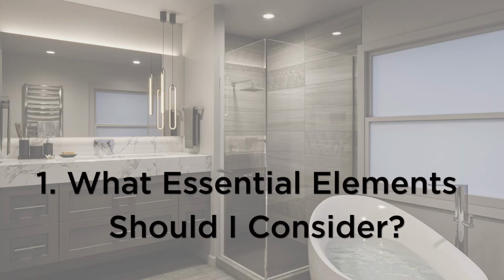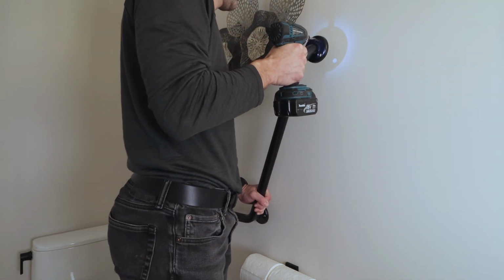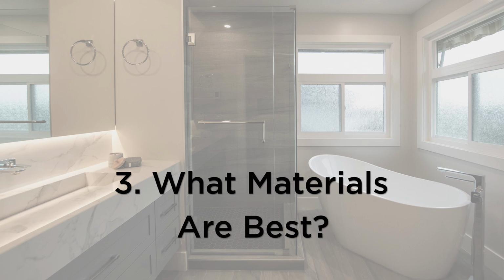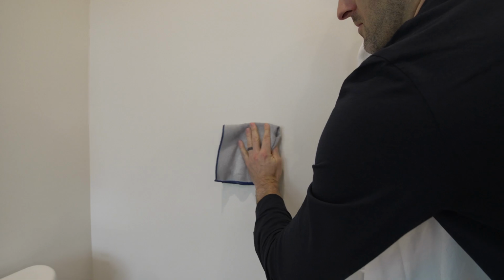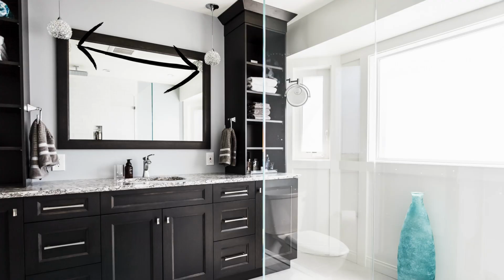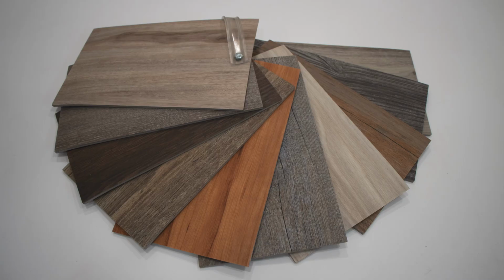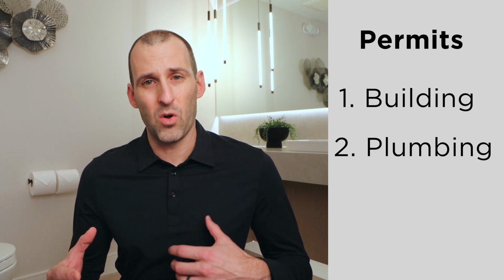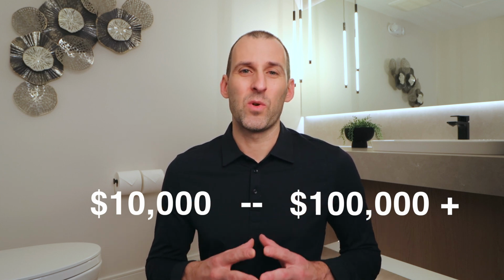Mastering Bathroom Renovations: Answers to Your Top 7 Queries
Are you contemplating a bathroom renovation but feeling overwhelmed by the multitude of questions swirling in your mind? From flooring choices to ventilation concerns, lighting decisions, and waterproofing considerations, the process can seem daunting. Fear not! In this comprehensive video, we address the seven most frequently asked questions about bathroom renovations, providing expert insights and practical advice to guide you through the process. Join us as we tackle essential elements like proper ventilation, future accessibility needs, cost-effective updates, ideal materials, lighting optimization, permit requirements, duration, and budget considerations. Whether you're a seasoned DIY enthusiast or seeking professional guidance, this video equips you with the knowledge needed to embark on your bathroom renovation journey with confidence. Plus, discover valuable tips from Dean Mitchell's book, "The Renovation Game Plan," designed to ensure your project's success from start to finish. Watch now and unlock the secrets to a successful bathroom renovation!